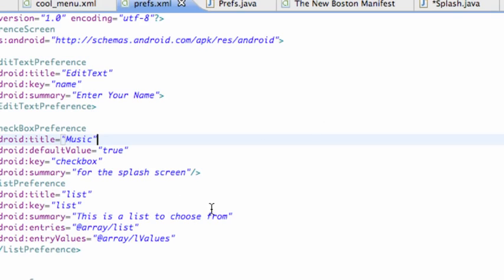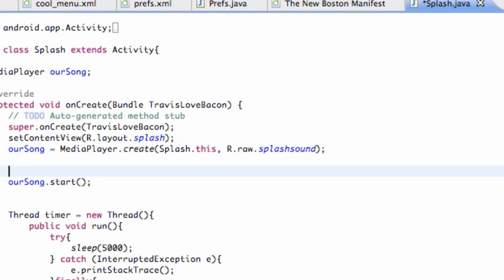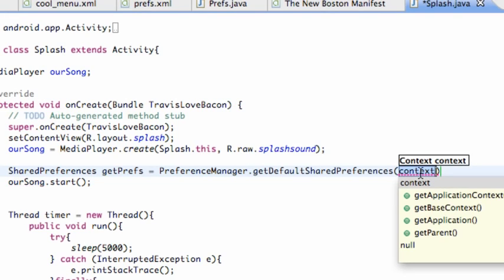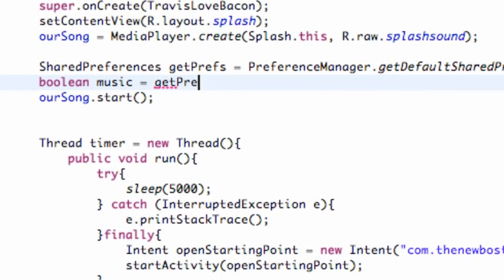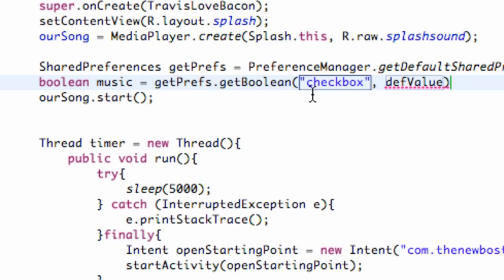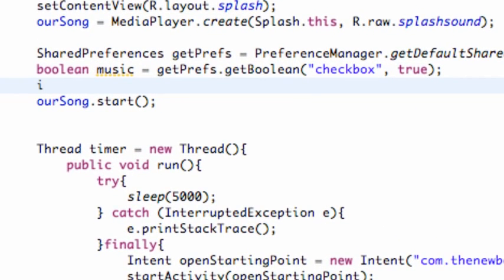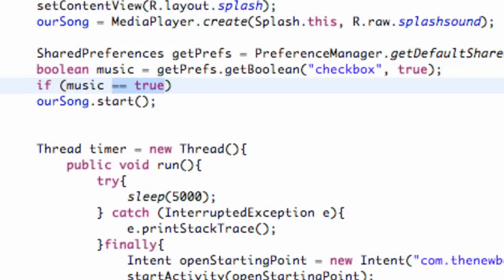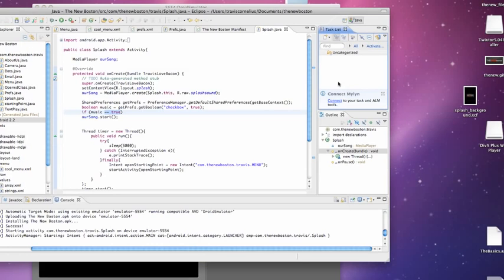Android Application Development Tutorial 057 Accessing Preferences from an Activity